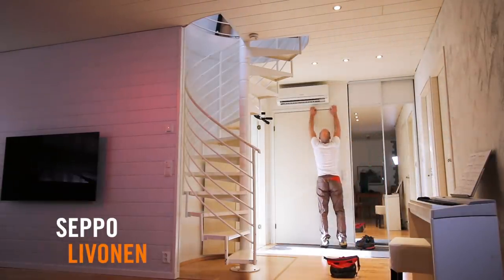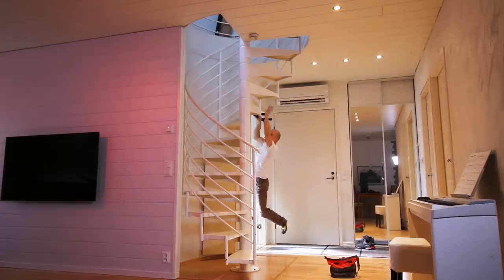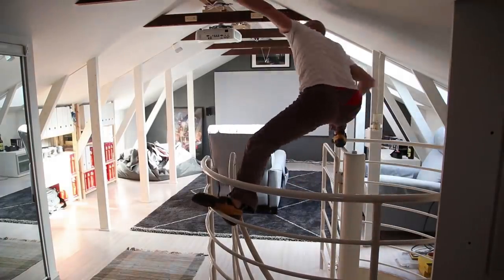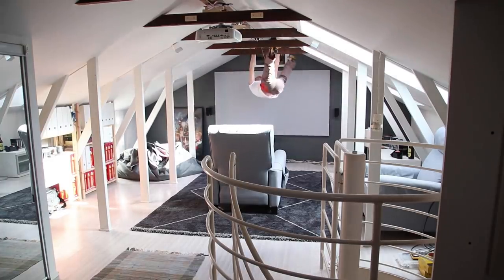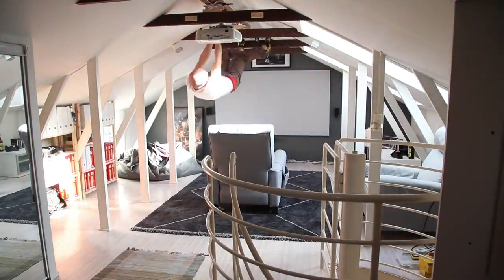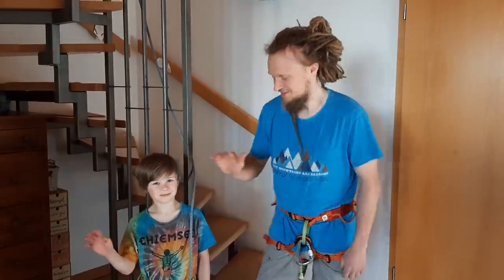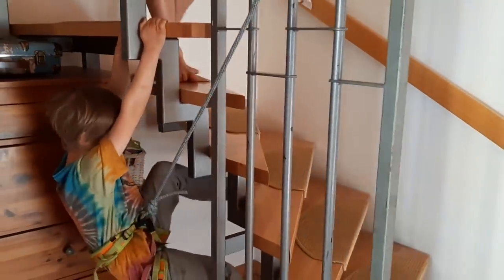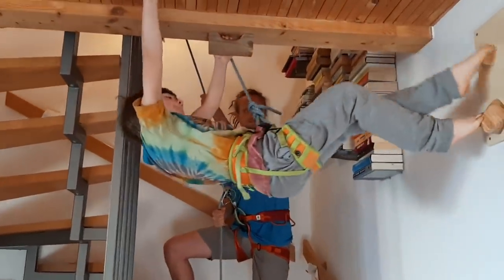Indoor Climbing PLAYGROUND. Where Would You Go? | Climbing Daily Ep.1658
Indoor Climbing PLAYGROUND! Where Would You Go? | Climbing Daily Ep.1765

Which Route Would You Choose? Indoor Climbing PLAYGROUND | Climbing Daily Ep.1765

As lockdown draws to a close a few of you are still finding ways to climb inside. We start off with a classic climbing obstacle course, move into the floor being lava and finish with a van climb. Madness guaranteed!